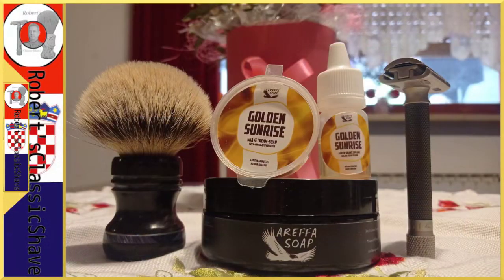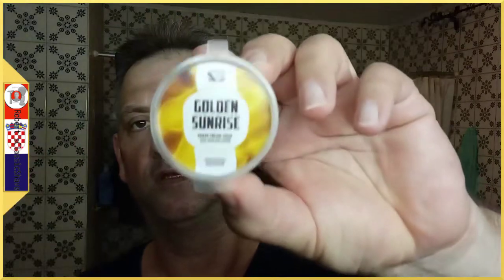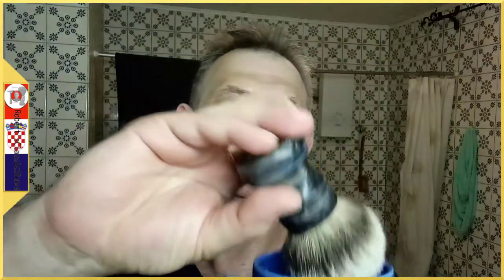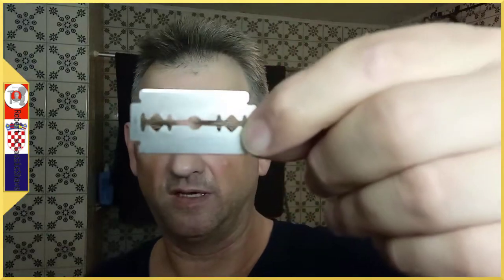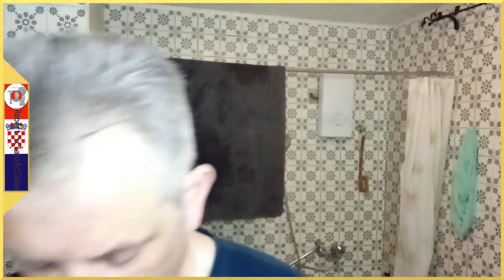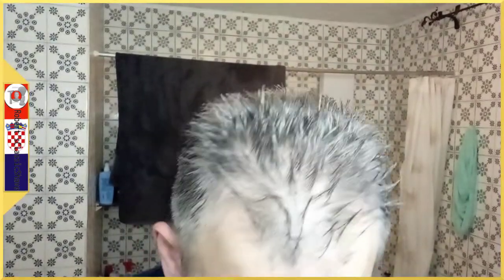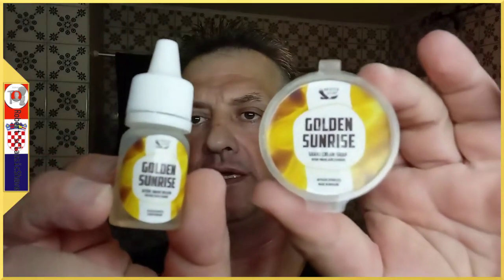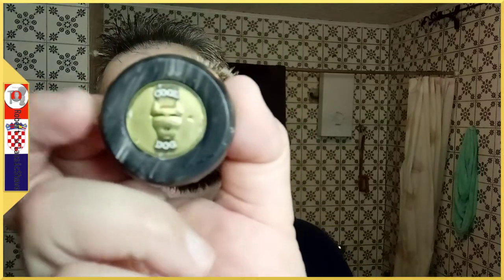Golden Sunrise from Areffa Soap | Parker Variant + Sputnik Blade & Cool Dog 26 mm Badger Brush!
Areffa Soap Golden Sunrise shaving cream & splash, Cool Dog 26 mm Silvertip Badger Brush, Coffee Shaving Mug, Parker Variant with Sputnik Blade I will take today!

Areffa Soap Golden Sunrise

Fragrance: luxury, nobility, gold. Elegant and daring, concise and luxurious perfume is chosen by active representatives of the stronger sex, who are used to boldly step forward and always succeed. Despite the apparent romance and softness of the fragrance, it focuses on the inner strength of its owner.

Aroma type: citrus, spicy
Top notes are red mandarin, grapefruit and mint;
middle notes are cinnamon, rose and spices;
base notes are amber, leather, woody notes and Indian patchouli.

This is a semi-sweet orange and flowers blossom fragrance.

**Chapters**
00:00 - Intro
00:04 - Greetings and Thanks to all
00:21 - Topic and what I use today
03:24 - Building lather
05:47 - Lather apply on Face
07:30 - First pass
11:30 - Second & Clean pass
17:11 - After Shave Time
18:05 - Face washing with the Lather
19:20 - Golden Sunrise AS Time
20:38 - Which product's I use today
21:25 - Thank you and farewell!
21:37 - Outro

Some other Wet Shaver YouTube Channel's you may like!

Helping Robert's Classic Shave!
If you would like to help this channel keep up to date; have more give-aways; help with postage, etc. You can do so here:

How it works: You use the link below to go to the razor company, all subsequent purchases made through this window will result in a commission. You will not receive any additional costs through this link. You always pay the same for the goods. You will not incur any additional costs.Thank you very much in advance!

And Local Store's like

Konzum SuperMAXXI
Hrgarek
Müller Drogeriemarkt

Unexpected and humbling!! I'm forever grateful!!

Thanks for all comments!!

Here the link from this video ttps://youtu.be/7bhrqdfkOmk
Robert's Classic Shave!